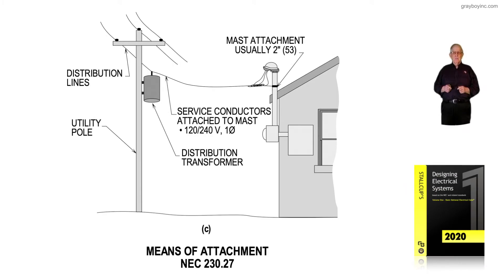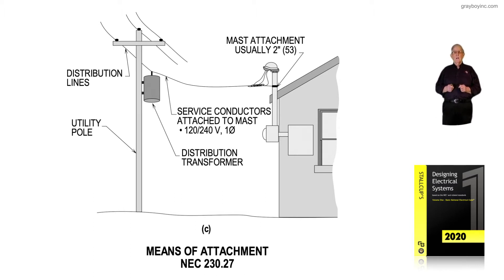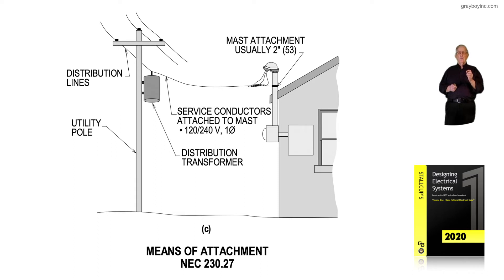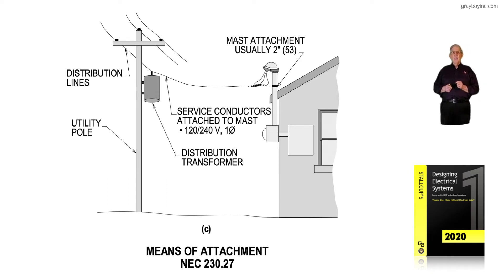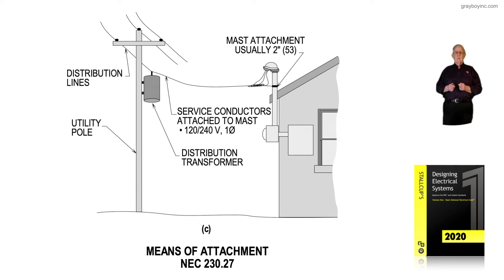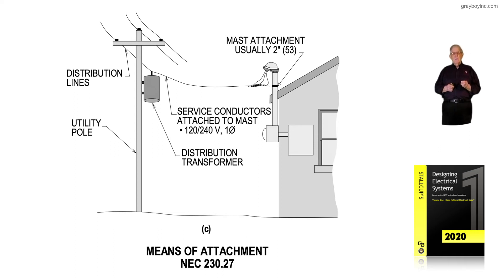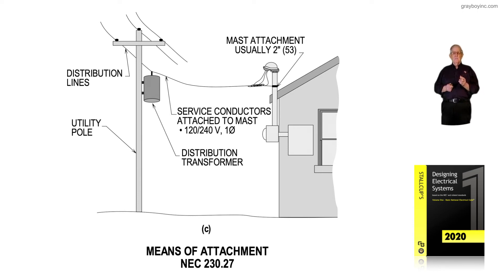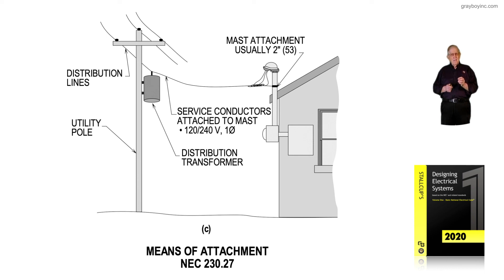6-15 (c) MEANS OF ATTACHMENT - 230.27